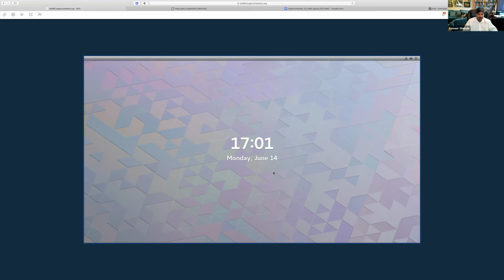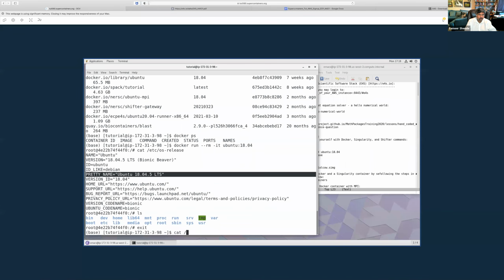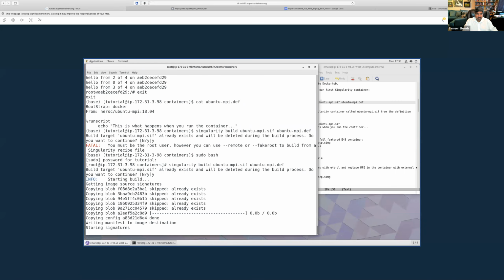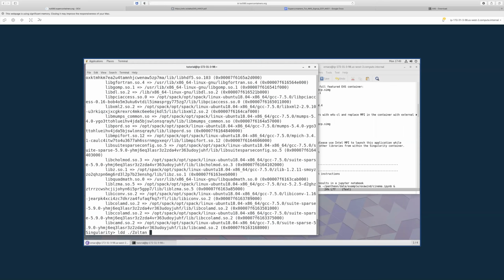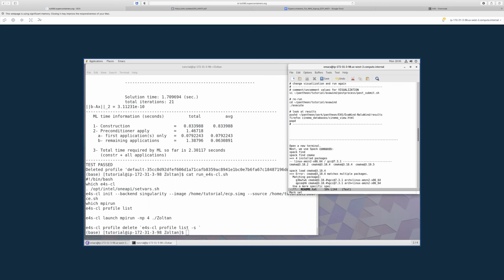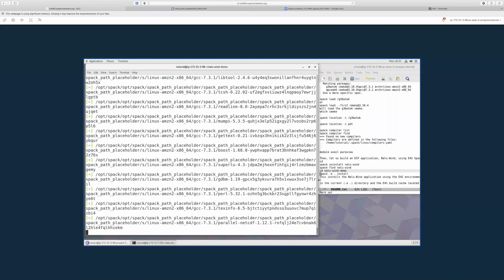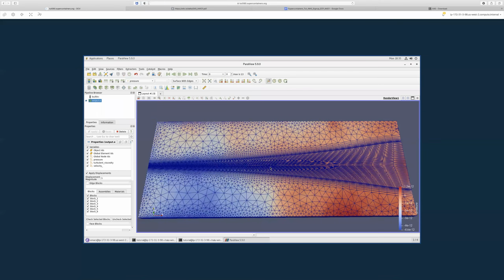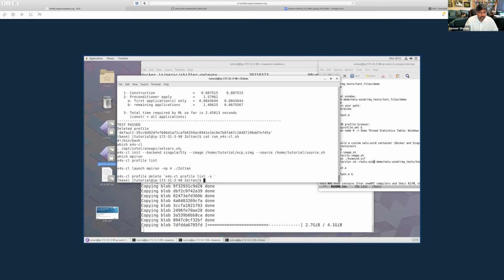Getting Started with E4S for Industry and Agency Tutorial: Part I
The Extreme-scale Scientific Software Stack (E4S) project aims to tame both the complexity and portability problems by creating an ecosystem of numerical libraries, runtime systems, and tools that lowers the barrier for entry for the HPC and AI/ML developer communities. E4S is a community effort to provide open source software packages for developing, deploying, and running scientific applications on HPC platforms. It aims to deliver a modular, interoperable, and deployable software stack based on the Spack package manager.

This E4S tutorial was presented by Sameer Shende, ECP Technical Lead for E4S, and was presented during the "Getting Started with E4S for Industry and Agencies" workshop held on June 14-15, 2021.  There are two parts to the tutorial, and this is Part I. You can find the accompanying slides for this video